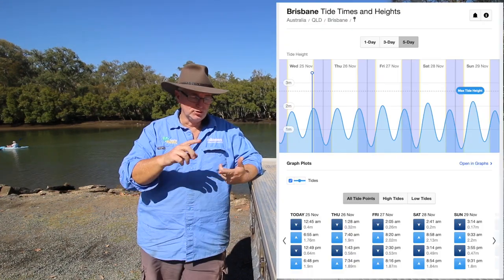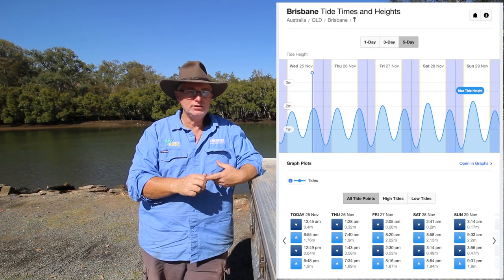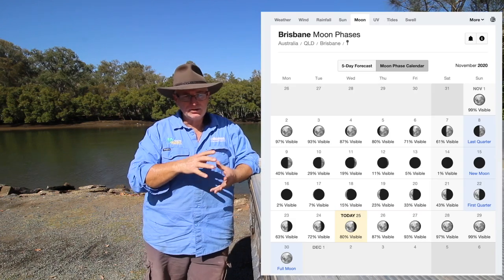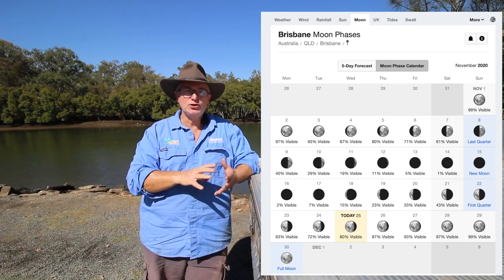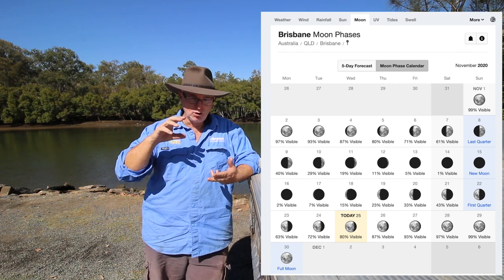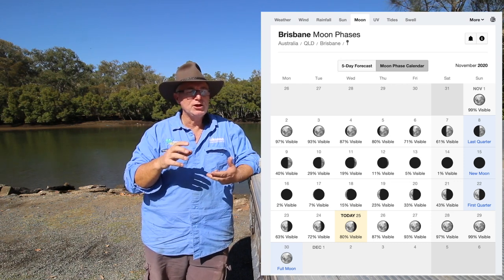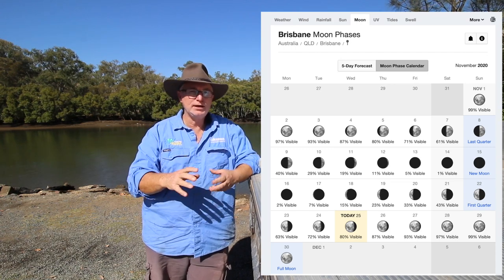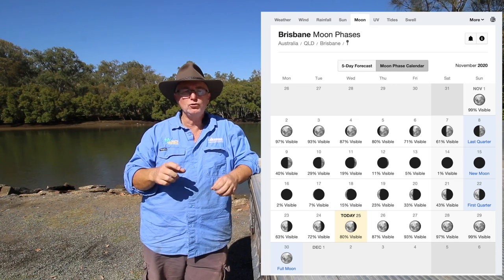Fishing Lessons, No. 1 A short coarse, tips, techniques and how to fish with Wayne Groomes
A Fishing Lesson, how to fish with Wayne Groomes

Please introduce yourself or ask questions in the comments field. We try to upload several videos per month covering all things fishing in the SEQ. My aim is to help you catch a few more fish for a feed.

Queensland, Australia

Okuma reels
Okuma rods
Platypus fishing line
Fishing Queensland
Fishing Brisbane
Fish Harder